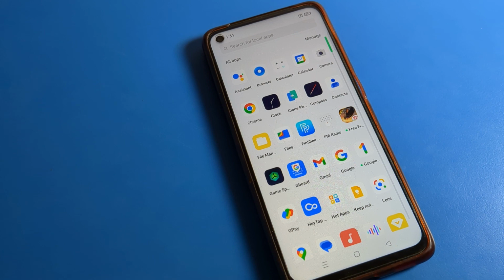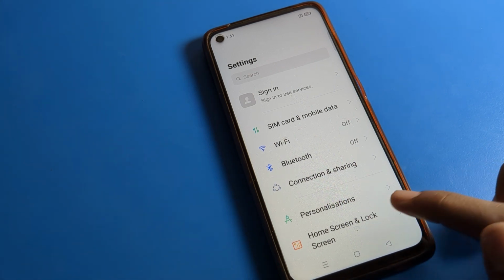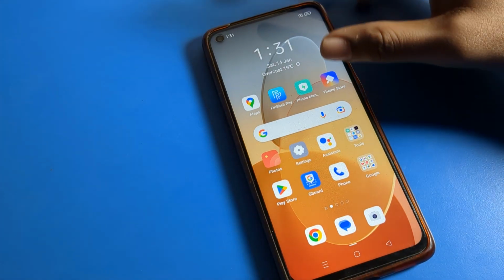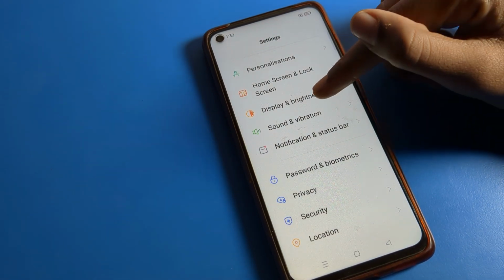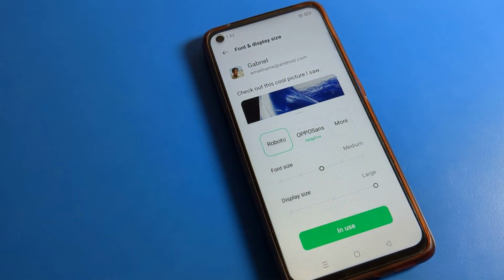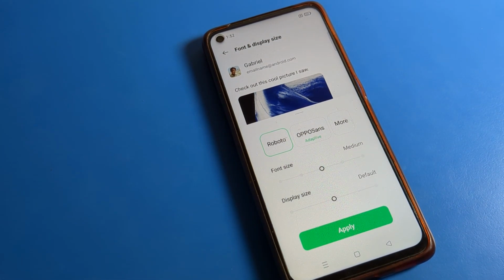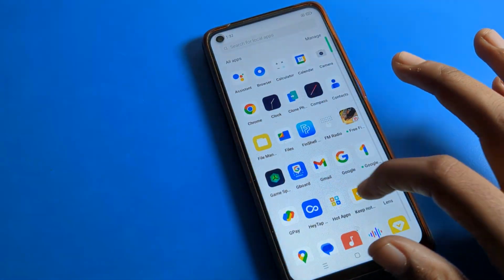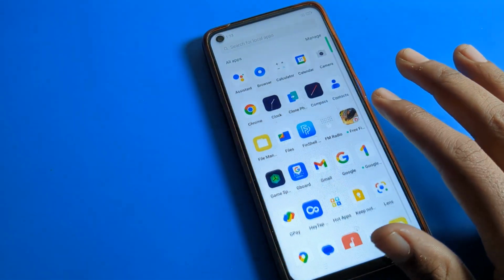oppo A55 set display default size, how to set display default size